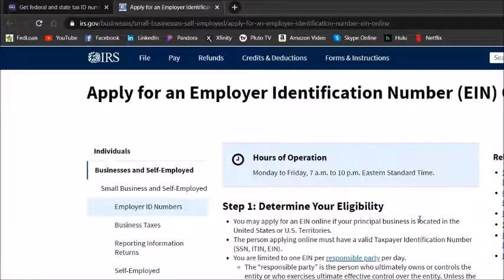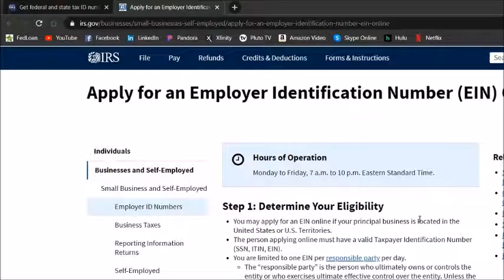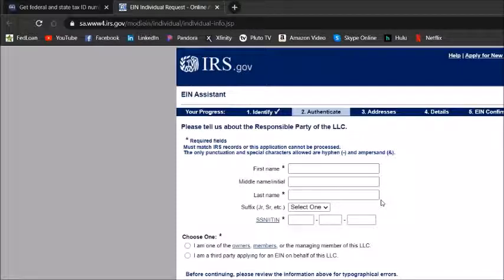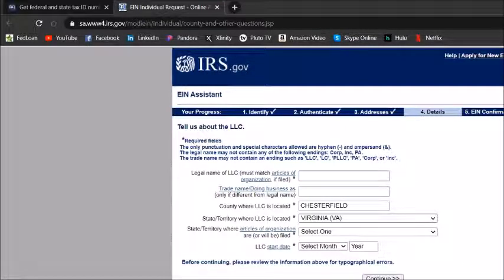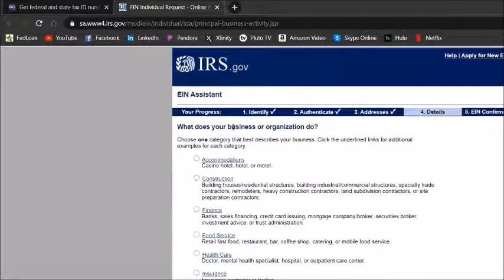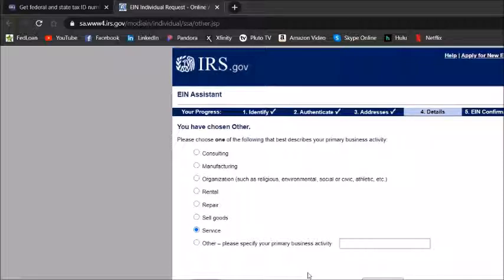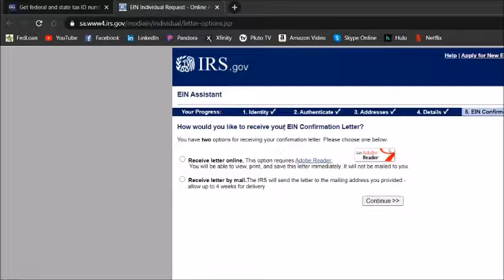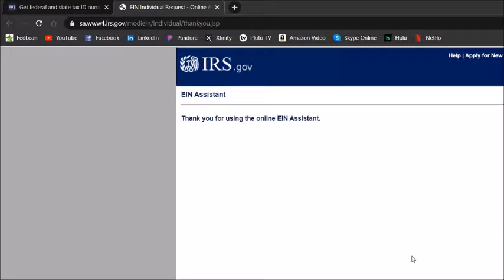Register for LLC Federal Tax ID Number (EIN)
These are the website links to view Tax forms and Tax documents referenced in this video: